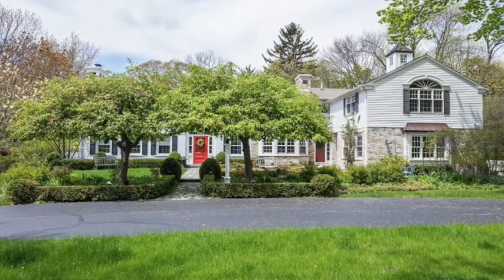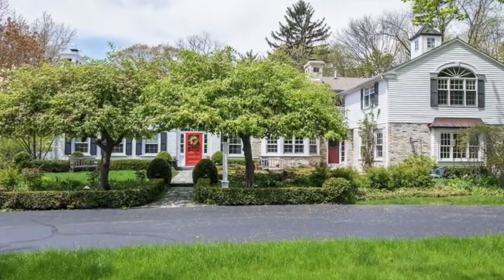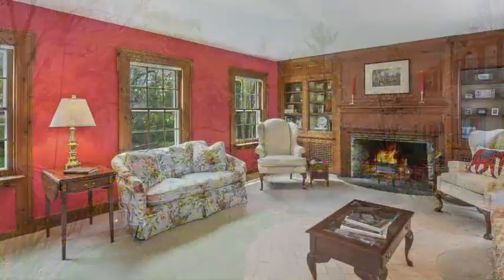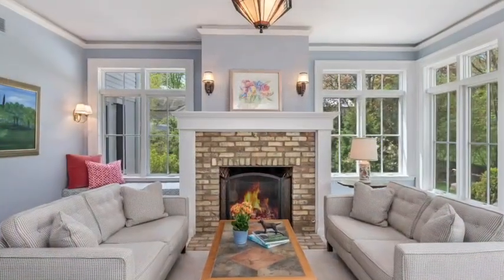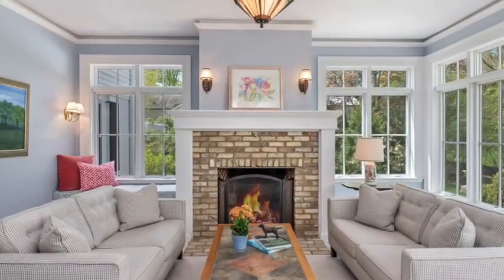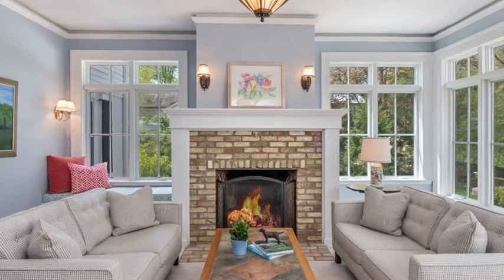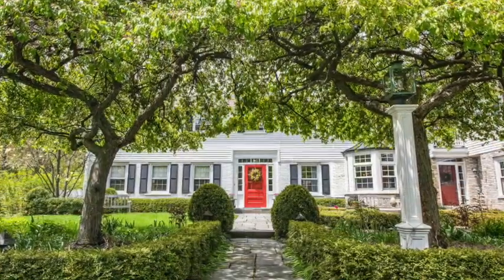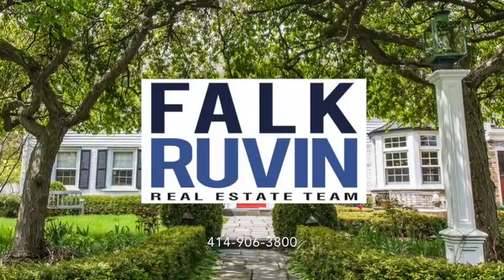8033 N Gray Log Lane